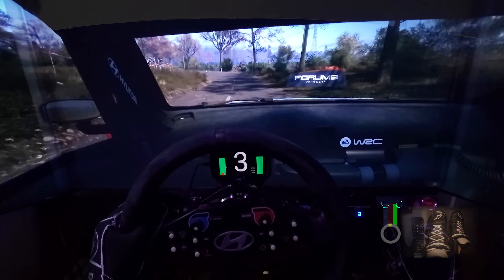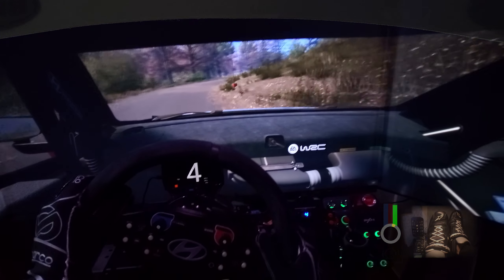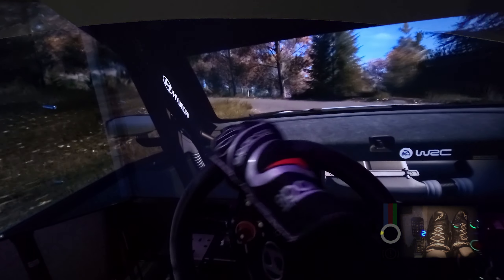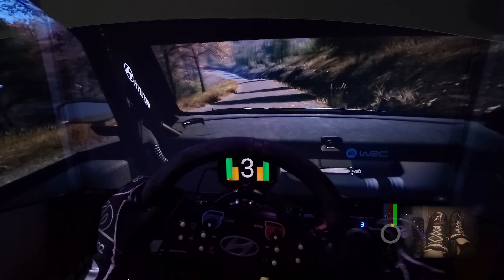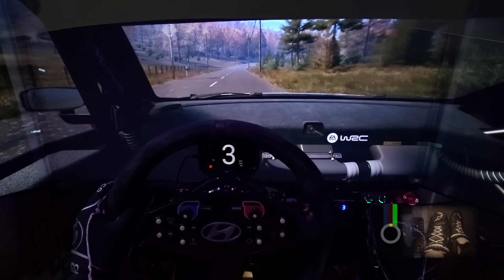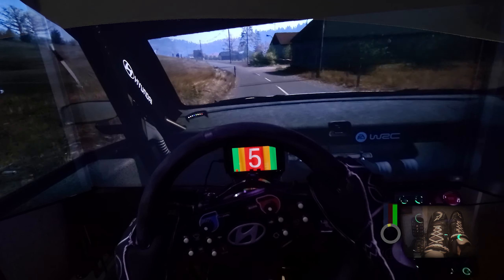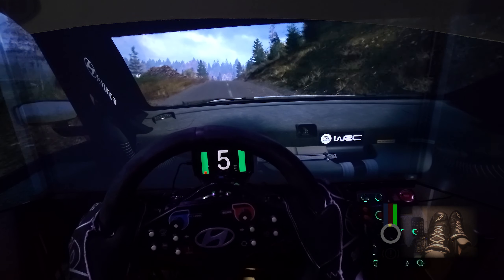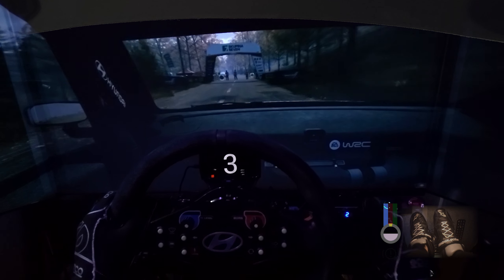EA WRC Central Europe Rally | Hyundai i20 N Rally 1 POV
EA WRC  Driver's Eye
Lukoveček, Czech (Central Europe Rally)
Hyundai i20 N Rally 1 POV